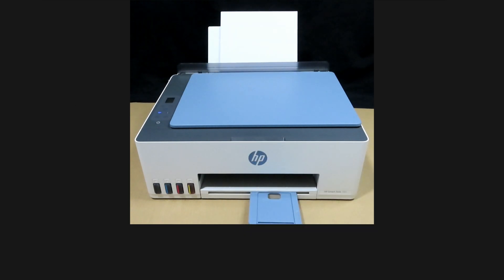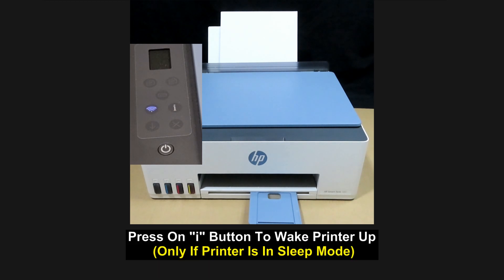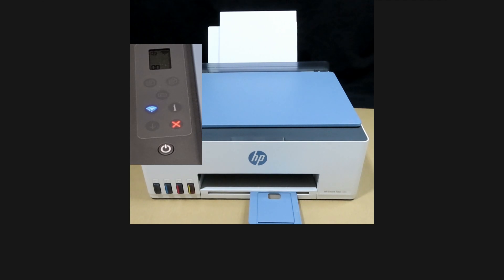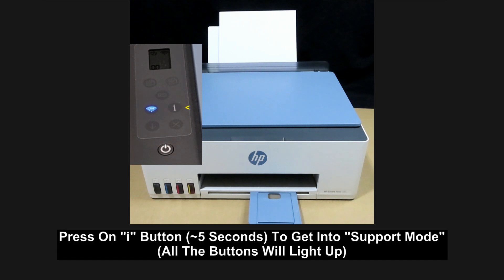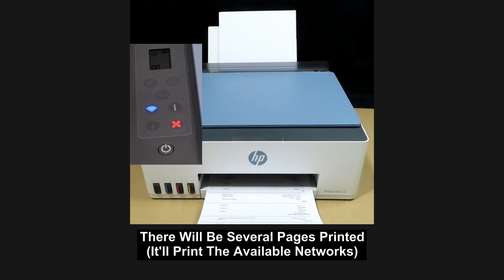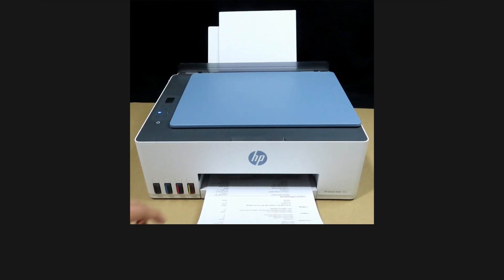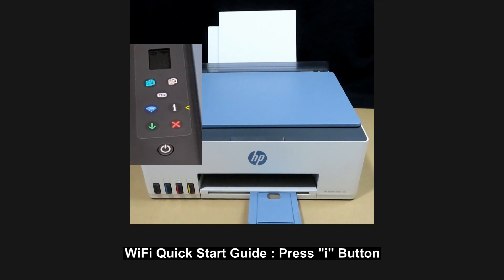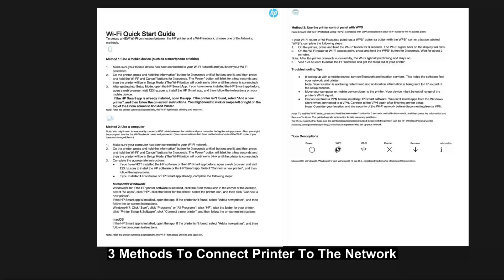HP Smart Tank 580 | 585 | 5101 | 5000 : How to Print Reports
This tutorial shows how to Print Reports on  HP Smart Tank 580 | 585 | 5100
All-In-One Printer Series.

This is a high-capacity ink tank printer & it supports Print, Copy & Scan.